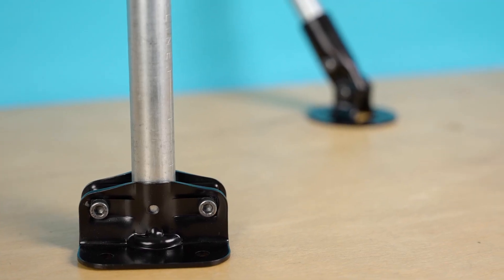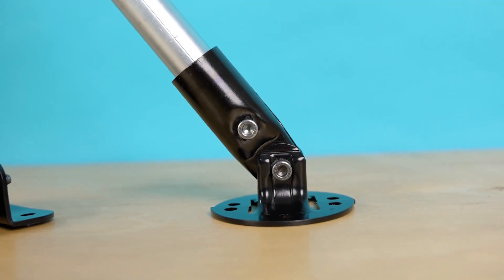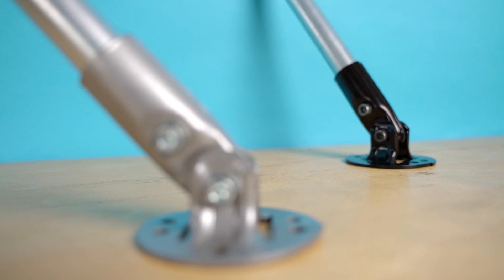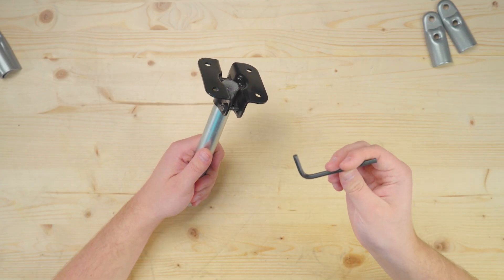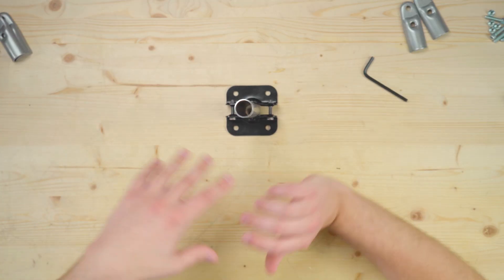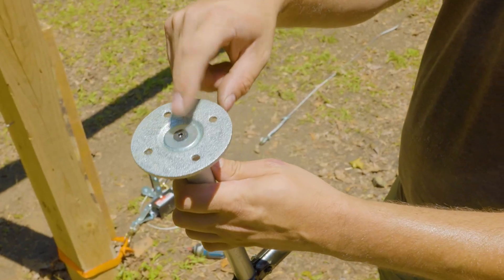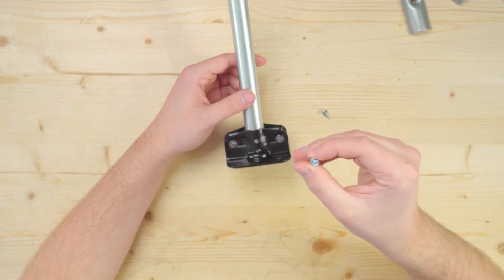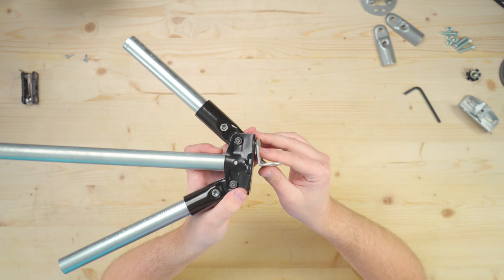The Solution You've Been Waiting For Is FINALLY Here!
One of the most frequent requests we get is when will there be a flange? Today is the day! We have officially launched not one but two EMT Conduit Flanges. These new extremely versatile connectors are packed full of features and community inspired hacks. Check out the links below to get building with your very own EMT Conduit flange!

Strength Hack
For the strength hack you will need a 10mm x 30mm fender washer, 1/4-20" threaded nut insert, and a 1/4-20 socket cap bolt.